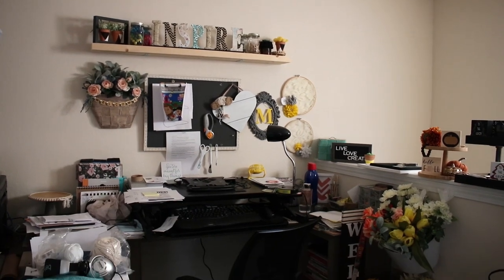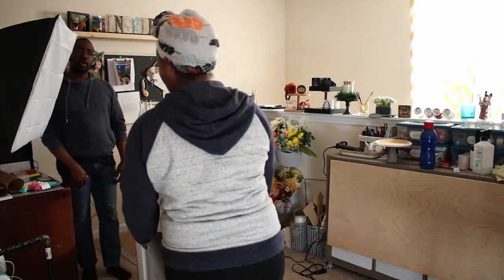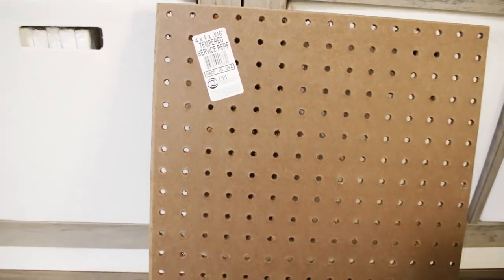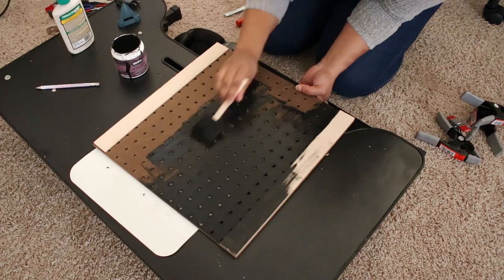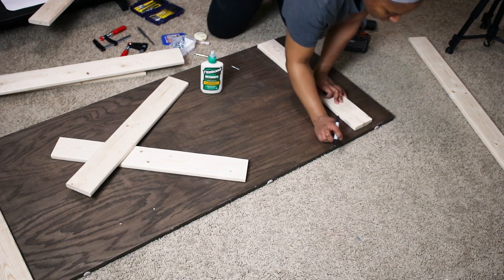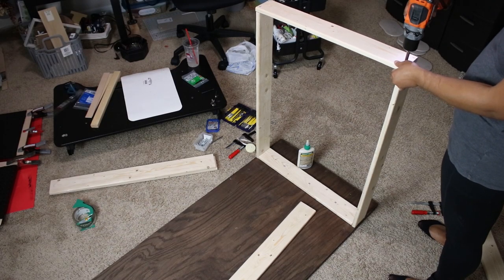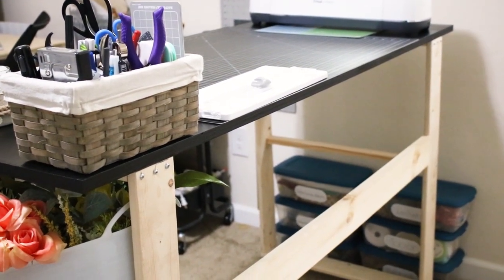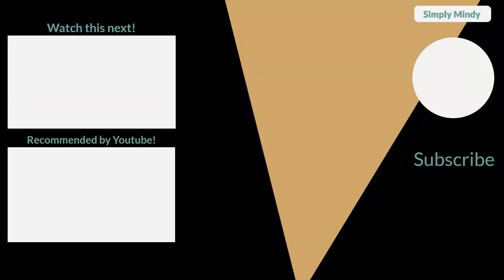ANOTHER Cube Storage Makeover | Diy Craft Room Furniture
I got soo much feedback on the cube storage makeover for my my kitchen, I thought I'd share another! These are super easy diy craft room furniture ideas.

‣‣‣ About me & tips on how to get started if your struggling with home decorating

2. Products used -

My tools

Timestamps
0:00 intro
1:20 craft room declutter
2:34 craft room storage diy
3:27 adding doors to cube storage/ cube shelf hack
5:27 diy craft room desk/table on wheels